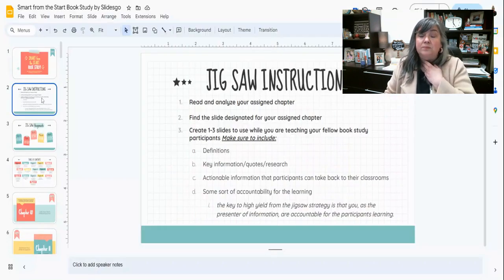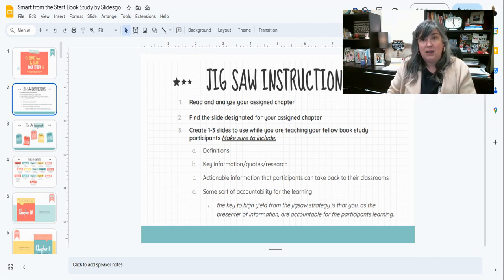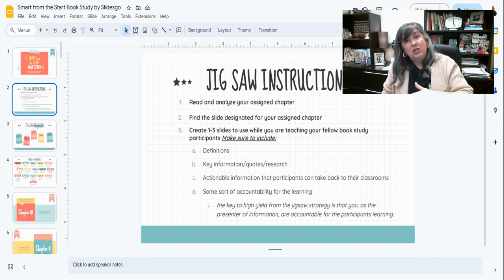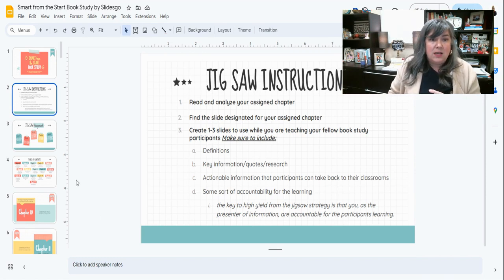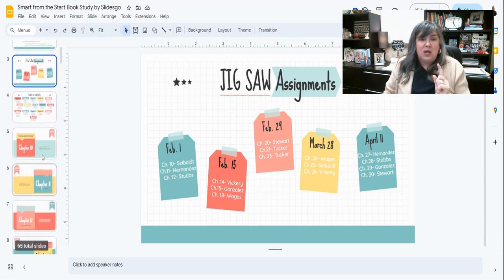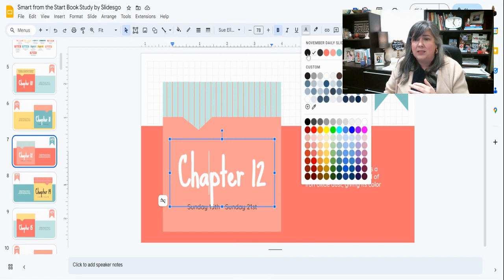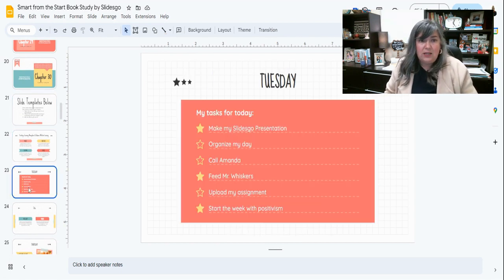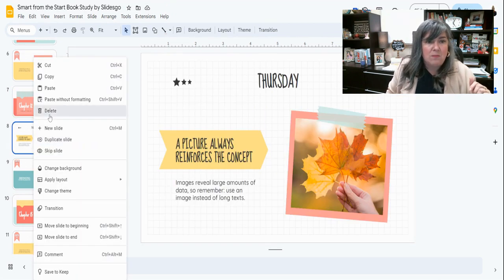Smart from the Start Jig Saw Instructions